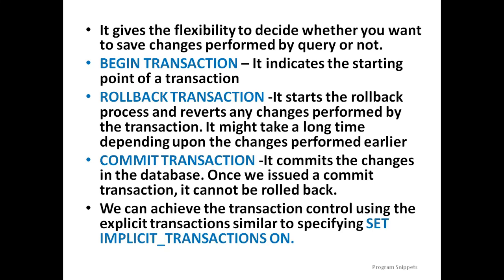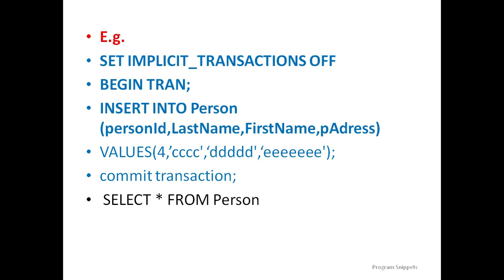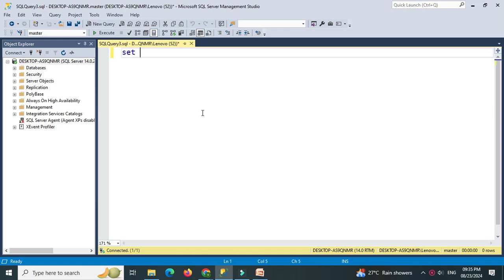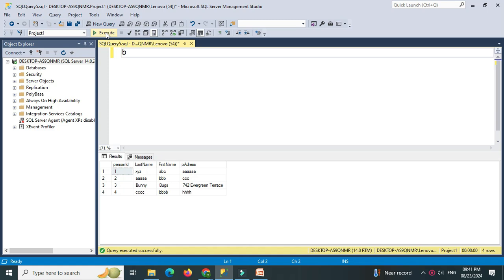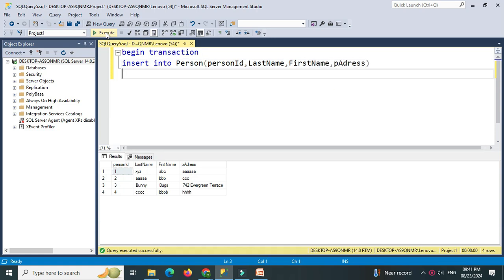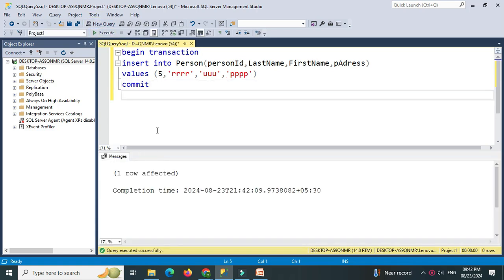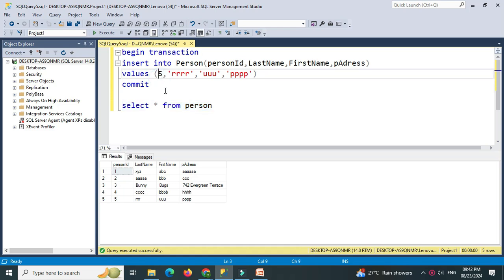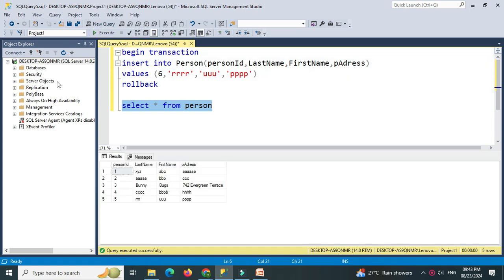Explicit mode of Transaction in SQL Server